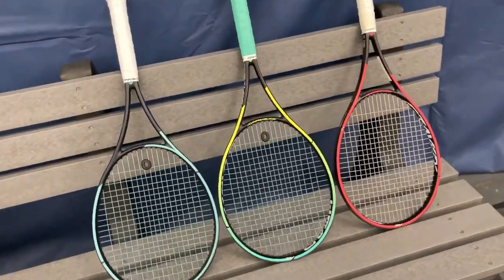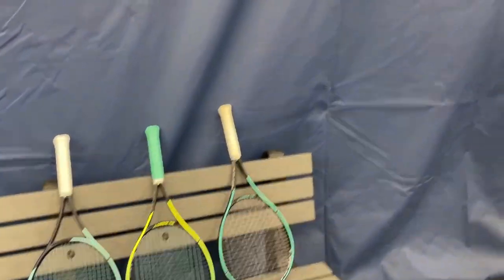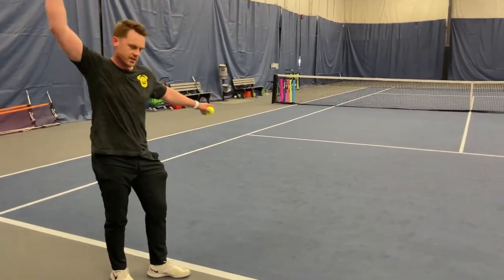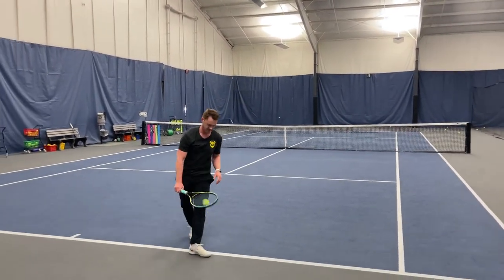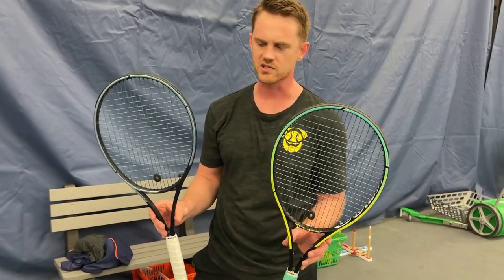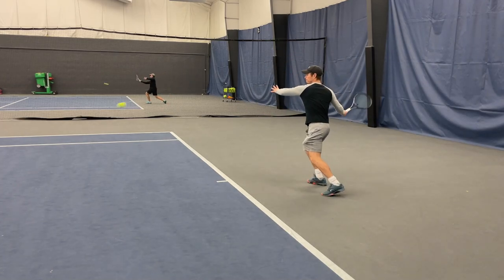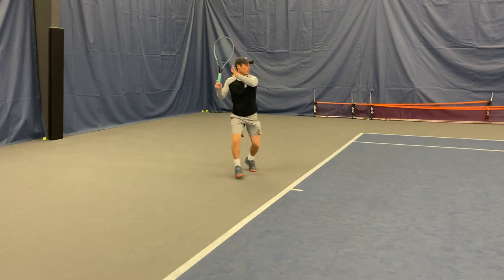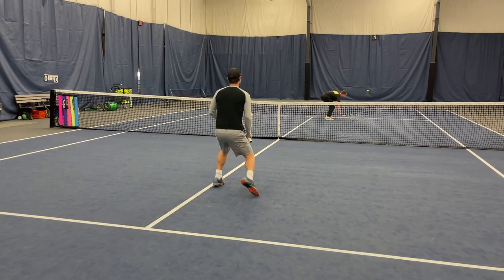NEW HEAD Gravity Pro auxetic review | Gravity 2021 vs 2023 tennis racket review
In this video, we testing the new Head Gravity Pro Auxetic racket. We will compare it to the previous version.
Things we liked about the new Gravity Pro:
-Aggressive shots/attacking style.
-Great for attacking players
-comfort and solid feel
Dislikes:
-serves: not enough pop
-not enough action from the 18x20 pattern